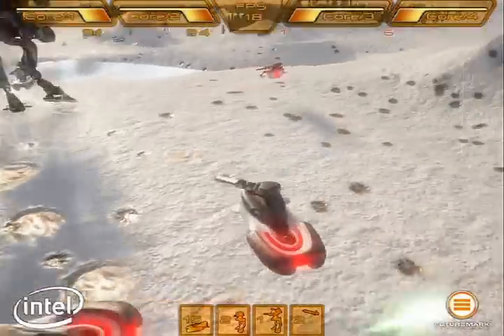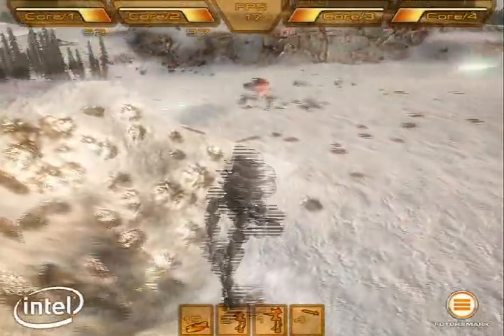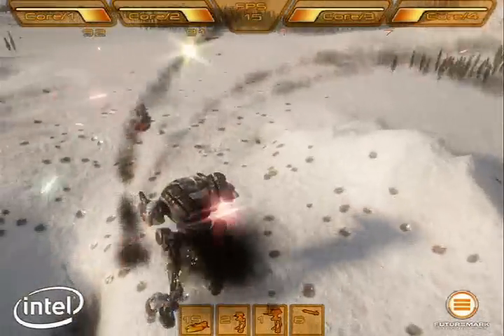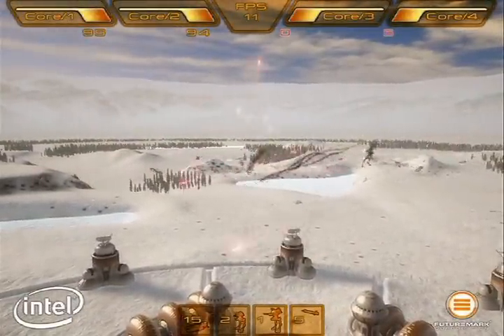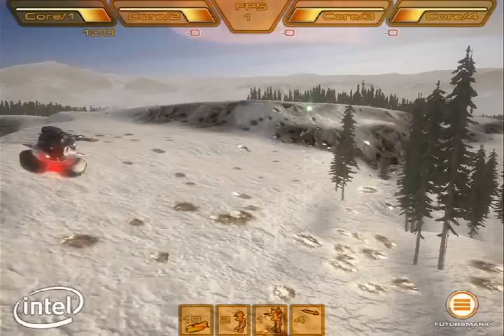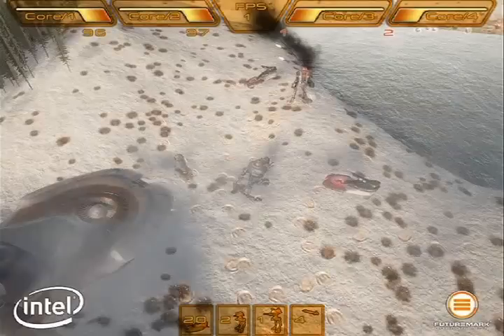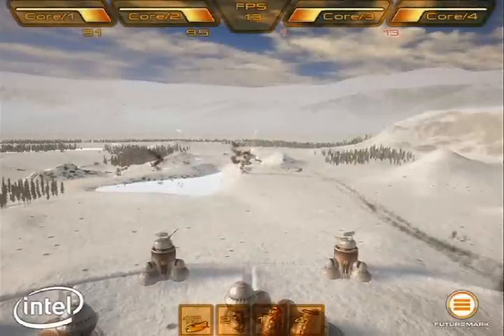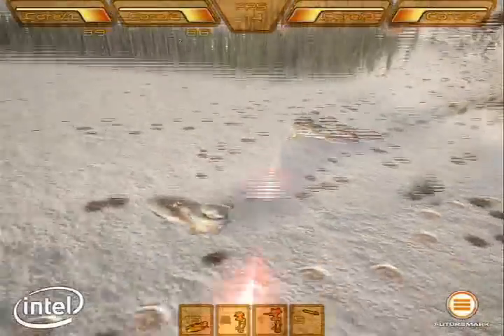Ice Storm Fighters - Quad Core Demo Game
Ice Storm Fighters is based on a multi-threaded game engine developed by Futuremark*, makers of the 3DMark* and PCMark* series of benchmarks. The Ice Storm Fighters game engine technology demo features:

Artificial Intelligence (AI) : Uses the Co-operative Optimizing Planner (COP) algorithms to determine movement paths for the game units. Each unit takes into account the objective, the location, positions of other units, physical obstacles etc. before determining the path.
Physics using PhysX* API physics engine and custom physics code, which enables
Characters with individually modeled body parts for more life-like features
Advanced physics modeling of missile contrails, smoke and other particle effects
Calculates thrust, gravity, acceleration of the hovercraft
Improved decal modeling of explosions and footprints in the snow